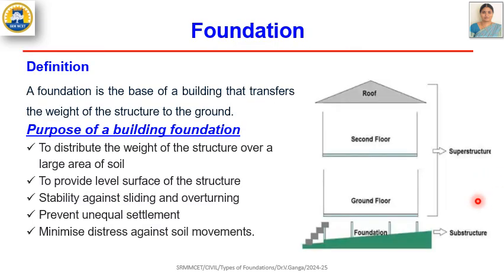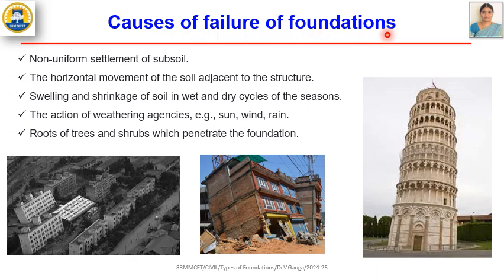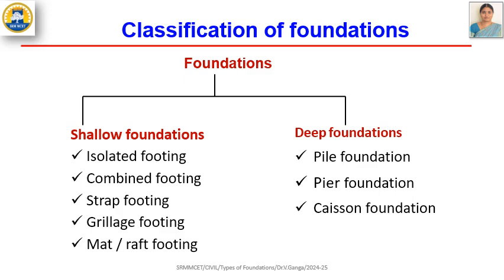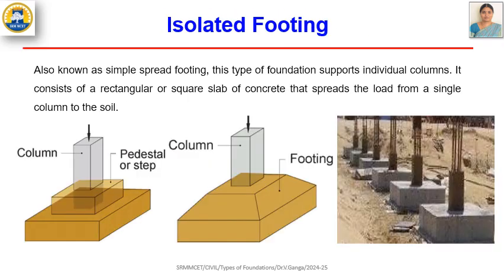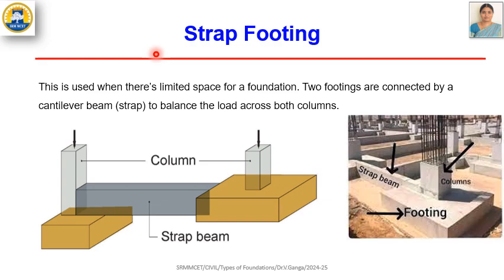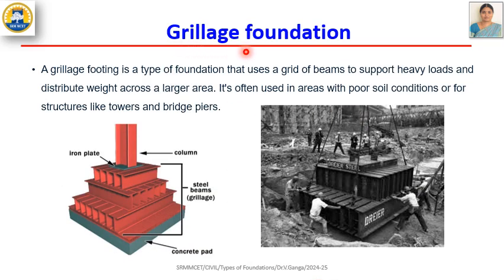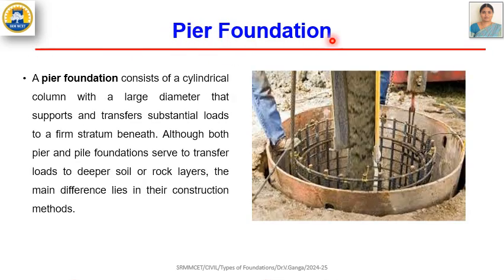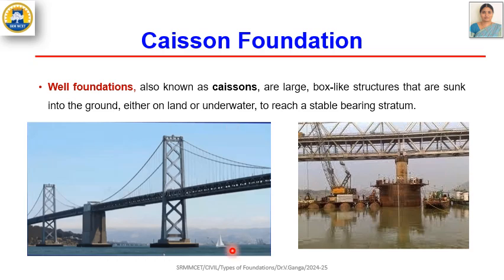Types of foundation